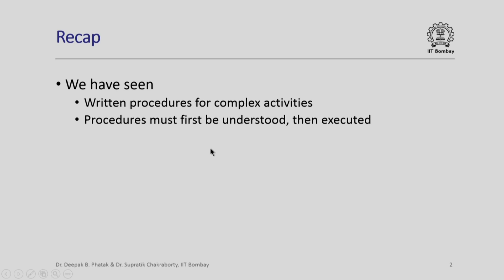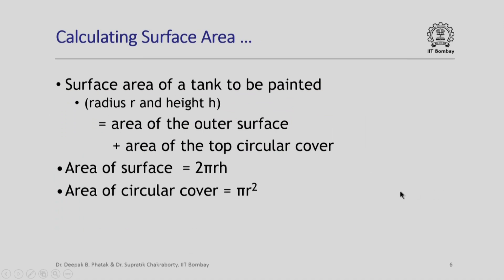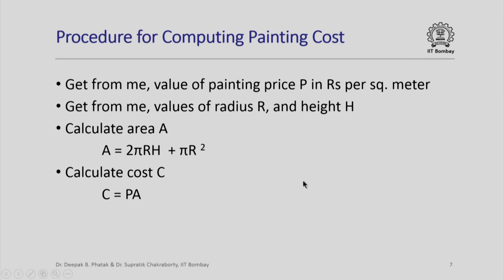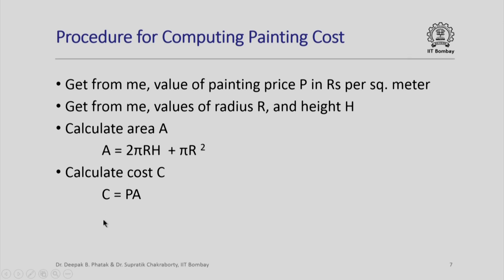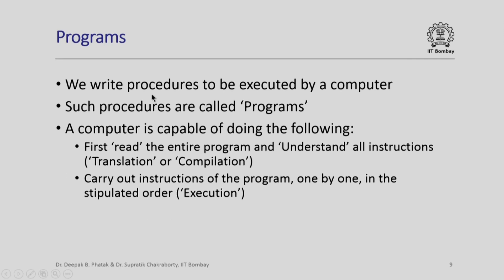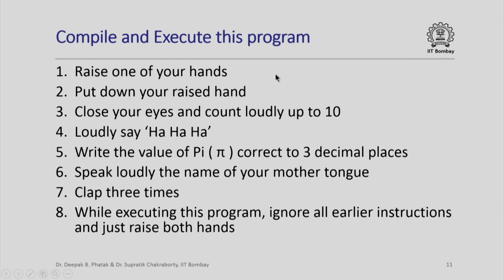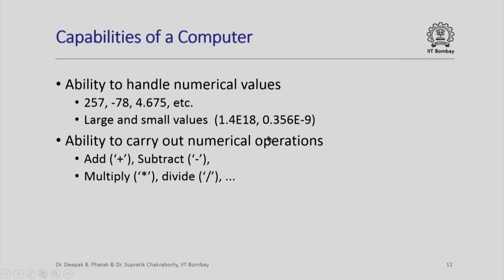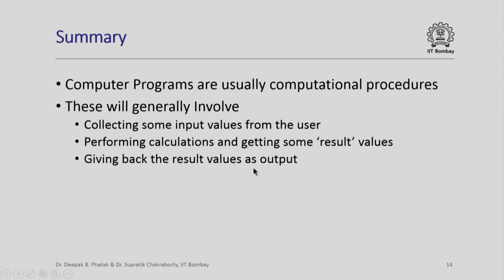IITCS1012014-V007000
CS101x_S003_Computational_Procedures_IIT_Bombay.mp4